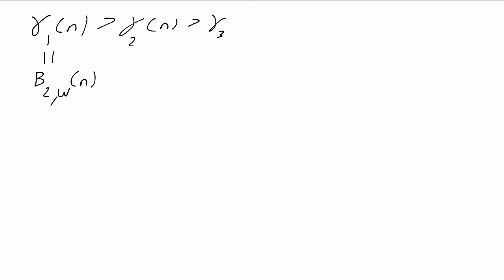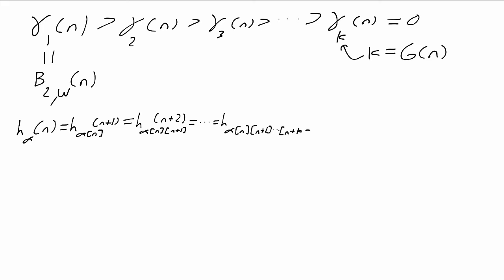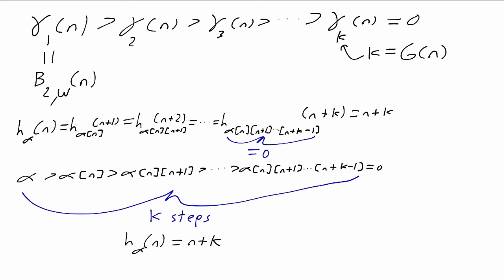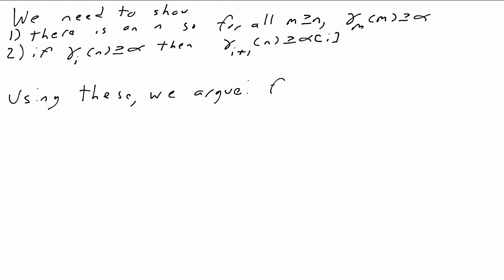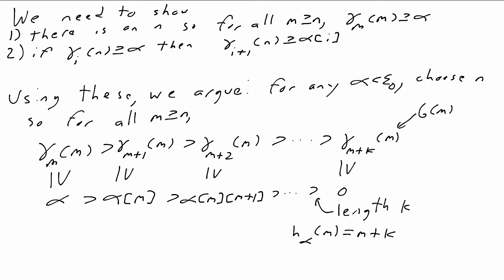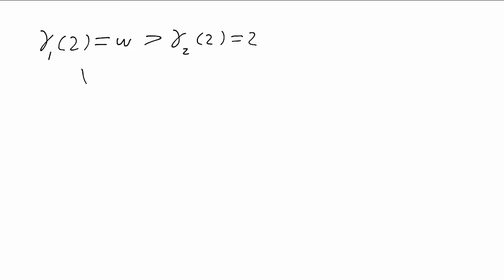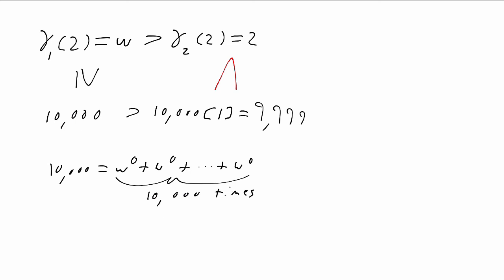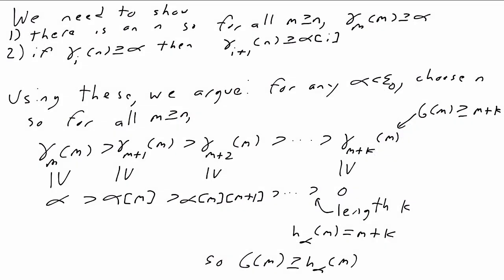II.7: Outline of a proof